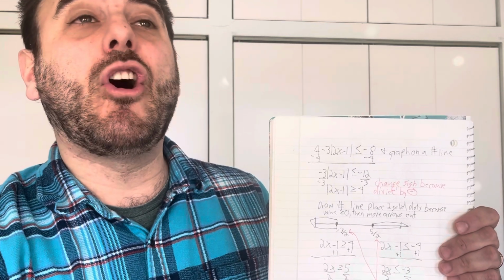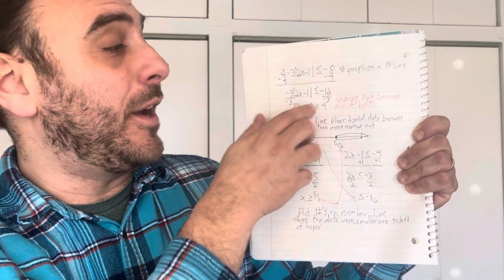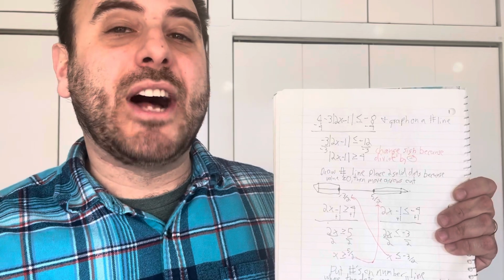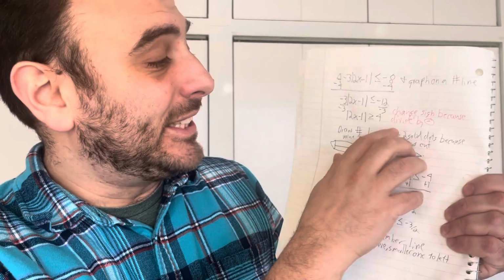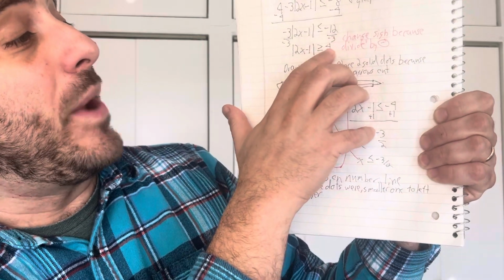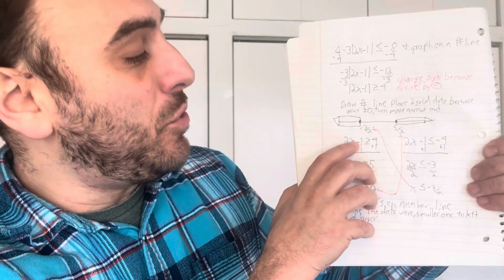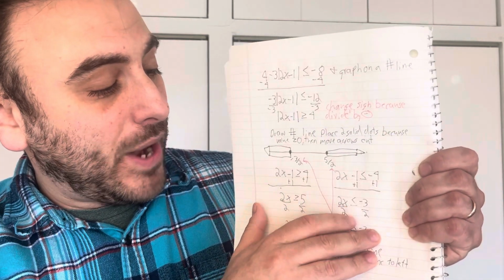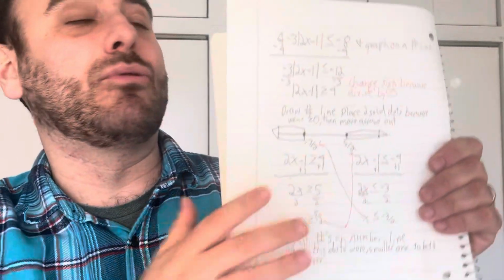Solving absolute value inequality and placing on number line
To solve isolate absolute value portion, make sure to flip any inequality sign when dividing by a negative number. Draw a number line, place solid dots if end points are included, open circles if they aren’t. Place arrows outside to left and right of the circles if its greater than, or bar between circles if its less than. Next solve the absolute value, set up 2 equations. One thats exactly whats written and the other with changed sign and direction of inequality. Solve both and place them on the drawn number line in correct position from left to right.